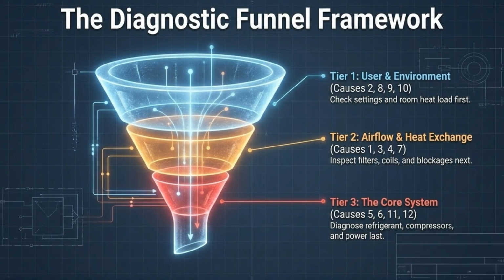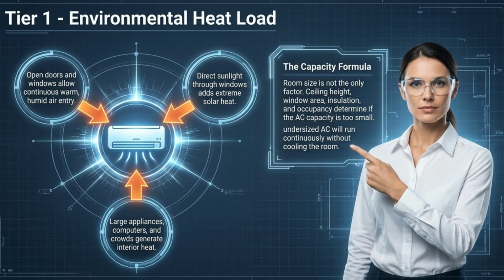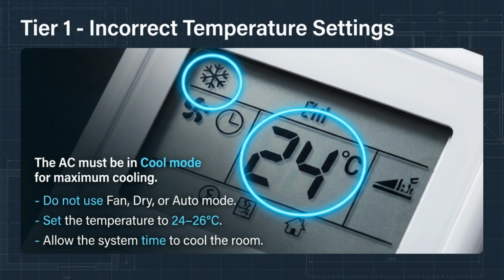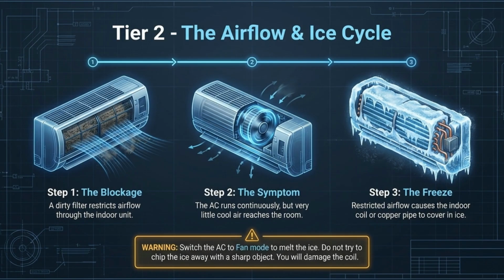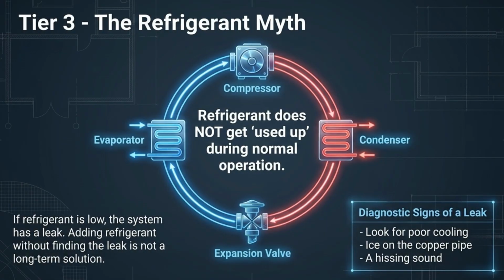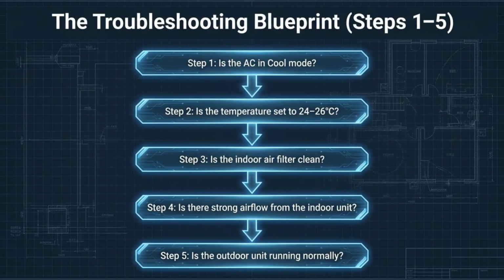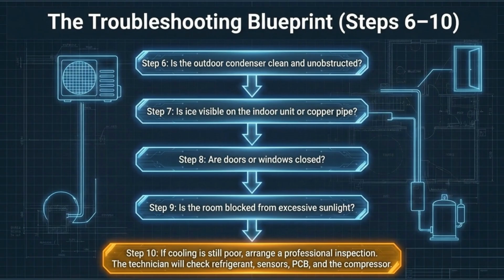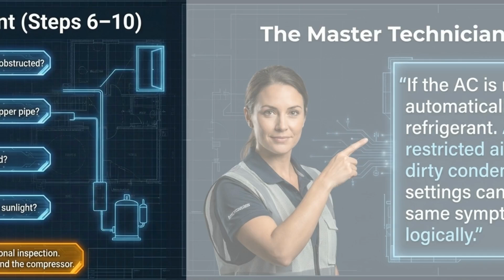Air Conditioner Not Cooling? Check These 12 Common Causes First!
Is your air conditioner running, but your room is still warm? Before you spend money on an expensive repair technician, there are several simple, safe checks you can perform right at home.
In this video, we break down 12 of the most common reasons why your AC is not cooling, ranging from dirty air filters and incorrect thermostat settings to blocked outdoor units and frozen evaporator coils. We also walk you through a step-by-step troubleshooting sequence so you can safely identify the issue and know exactly when it is time to call in a qualified professional. Save time, stay cool, and troubleshoot your AC like a pro!